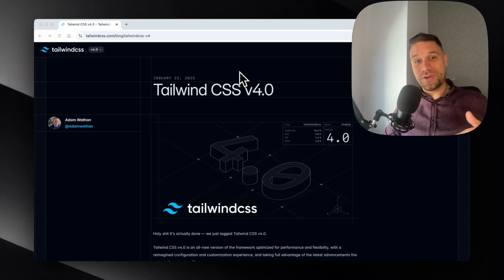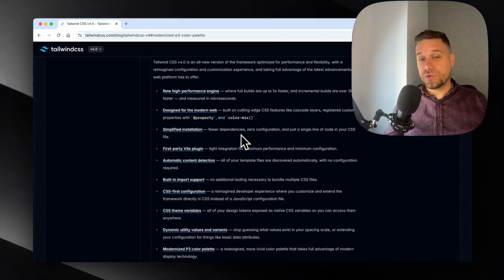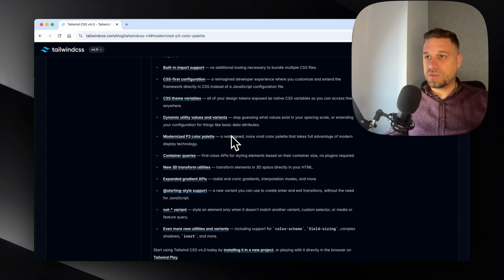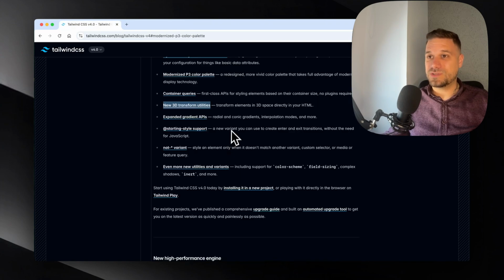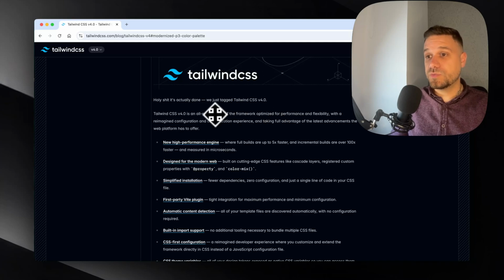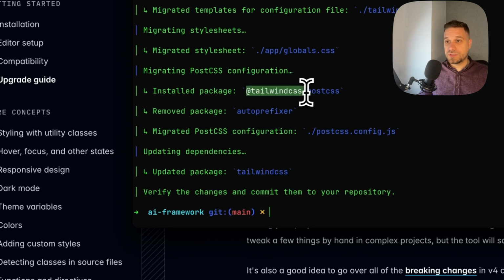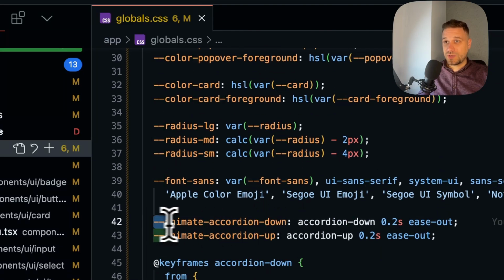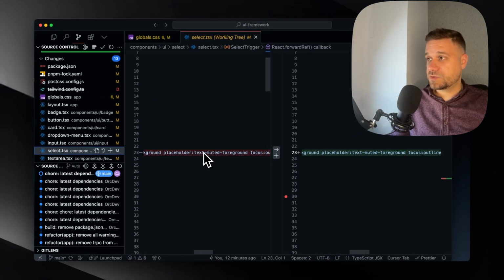Tailwind V4 is STABLE! What’s New & How to Upgrade!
Exciting news! Tailwind V4 is stable and it's the biggest release so far! Watch this video for a full review and upgrade tutorial on all the new features and improvements.